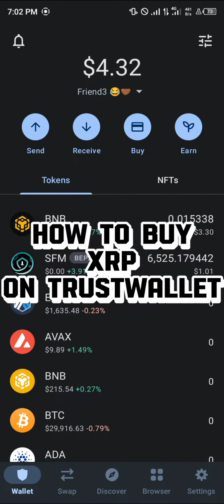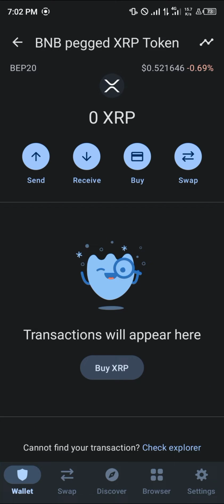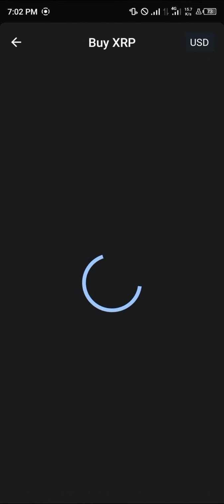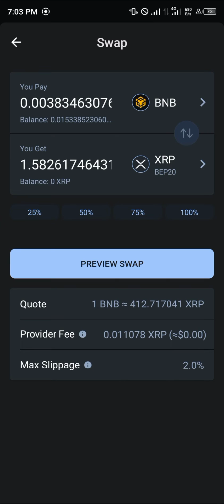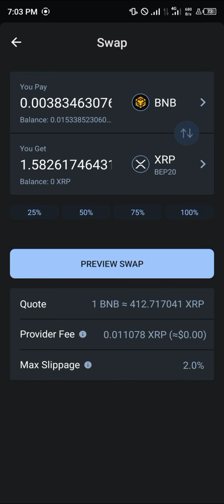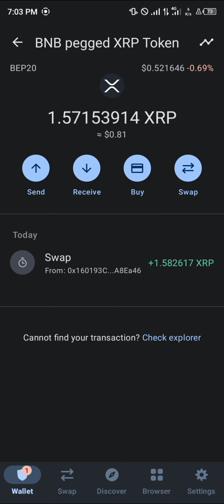How to Buy XRP on Trust Wallet (Step by Step)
In this quick video, I will show you How to Buy XRP on Trust Wallet step by step.

Welcome to our YouTube video on "How to Buy XRP on Trust Wallet." In this tutorial, we will guide you through the process of purchasing XRP on the Trust Wallet crypto app. Whether you're a beginner or an experienced crypto enthusiast, Trust Wallet makes it easy to buy XRP and securely manage your digital assets.

In this video, we will cover the following topics using Trust Wallet:

1. Introduction to Trust Wallet: We will start by introducing Trust Wallet, a popular mobile wallet for storing and managing cryptocurrencies. We will explain why Trust Wallet is a reliable and secure option for buying and holding XRP.

2. Setting Up Trust Wallet: If you are new to Trust Wallet, we will guide you through the process of setting up your wallet. We will show you how to download and install the Trust Wallet app, create a new wallet, and secure your funds with a strong password and backup phrase.

3. Buying XRP on Trust Wallet: Once you have set up your Trust Wallet, we will demonstrate how to buy XRP using the built-in DEX (Decentralized Exchange) feature. We will explain the process step by step, including how to connect your Trust Wallet to a supported exchange, navigate the exchange interface, and execute your XRP purchase.

4. Transferring XRP to Trust Wallet: If you already have XRP stored on another platform or wallet, we will show you how to transfer your XRP tokens to Trust Wallet. We will explain the process of obtaining your XRP wallet address from Trust Wallet and using it to initiate a transfer from your previous wallet or exchange.

5. Swapping XRP on Trust Wallet: In addition to buying XRP, Trust Wallet also allows you to swap cryptocurrencies directly within the app. We will demonstrate how to swap your XRP tokens for another supported cryptocurrency using Trust Wallet's swap feature. This will give you more flexibility in managing your digital assets.

6. Buying XRP on KuCoin: If you prefer to buy XRP on a centralized exchange like KuCoin, we will briefly explain how to set up a KuCoin account and use the KuCoin app to purchase XRP. Although Trust Wallet provides a convenient option for buying XRP, we understand that some users may want to explore alternative platforms.

7. Conclusion: We will conclude the video by summarizing the key points covered and highlighting the advantages of using Trust Wallet to buy and manage XRP. We will also provide additional resources and recommendations for further learning about cryptocurrencies and blockchain technology.

Now you can confidently navigate the process of buying XRP on Trust Wallet. Join us in the video, and let's get started on your journey into the world of XRP and digital assets!